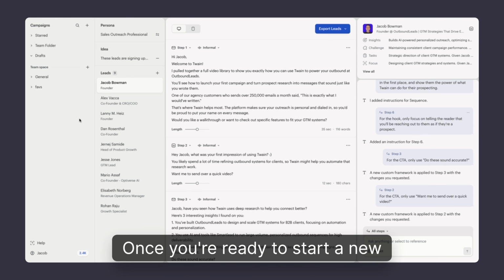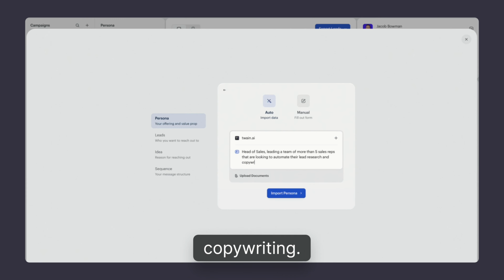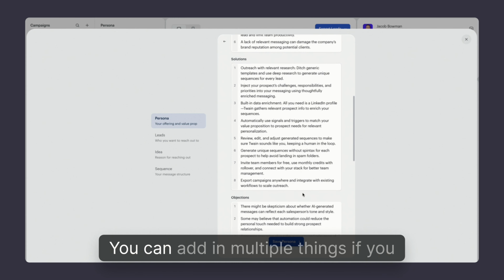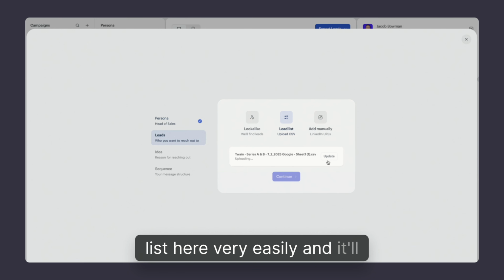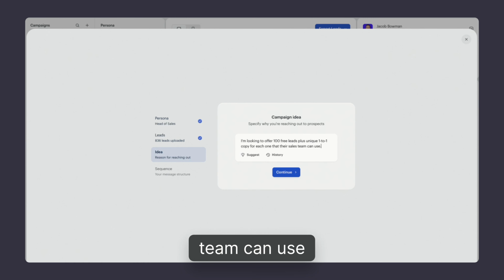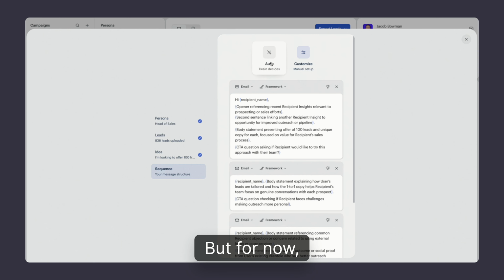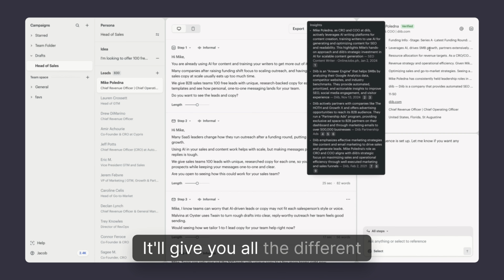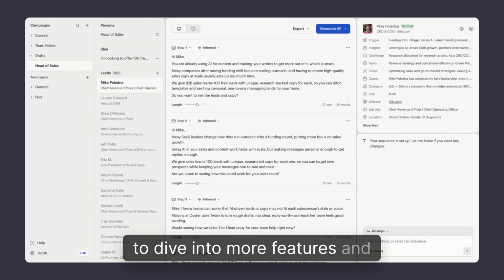Automate Lead Research and Copywriting